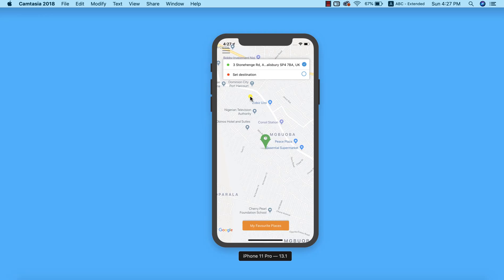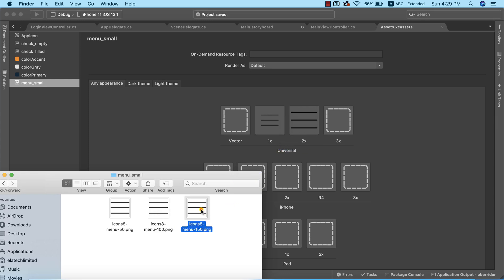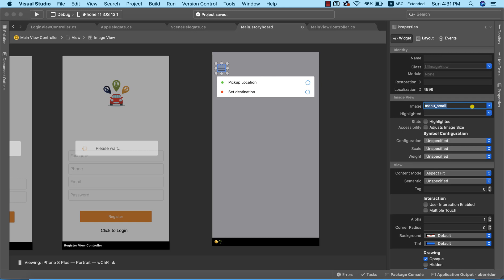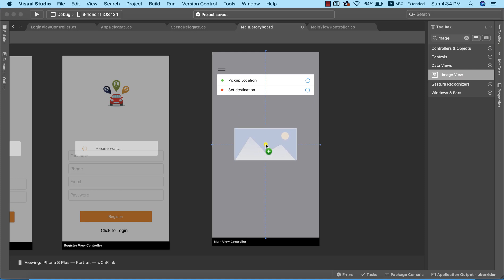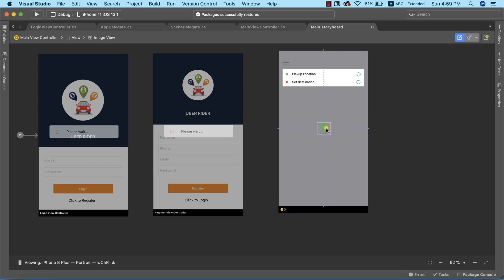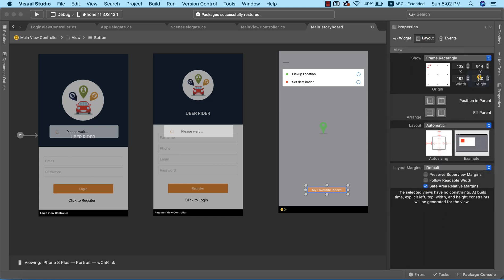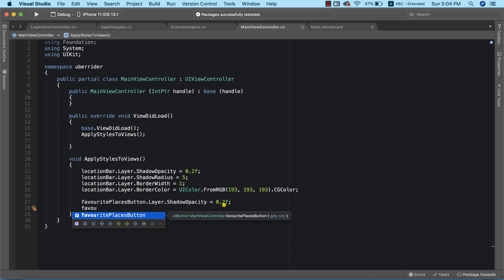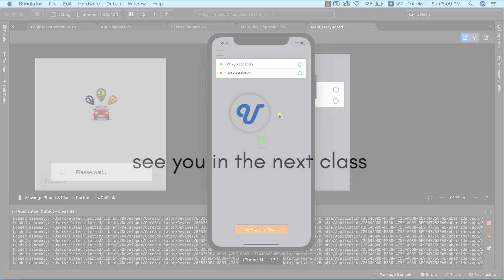Finishing up Main Page Design - Xamarin.iOS Uber Clone App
So before we proceed to other really important aspects of our application we need to complete the design of the main page.